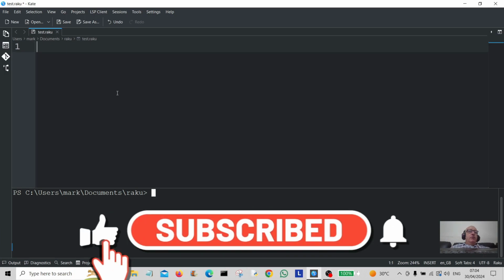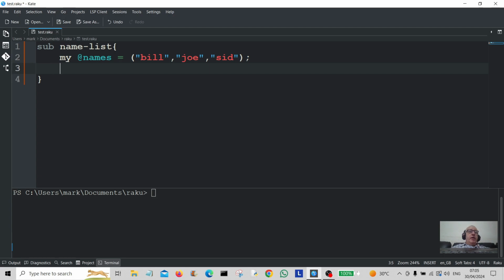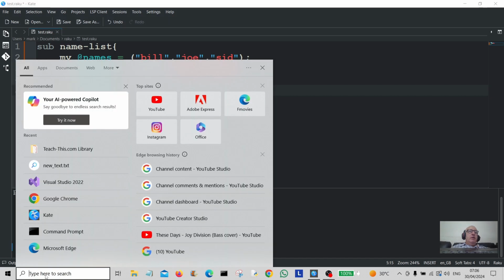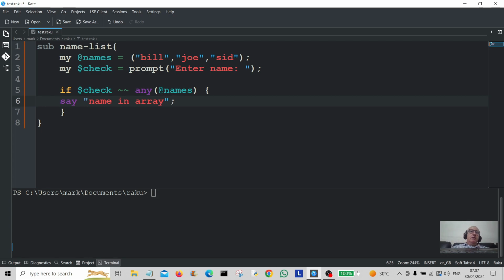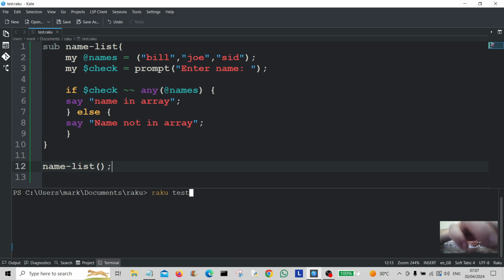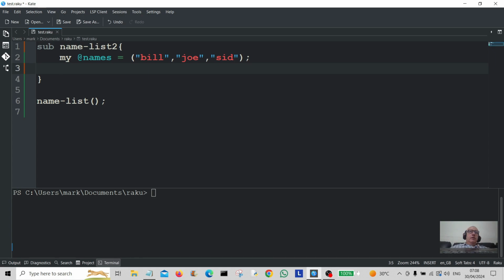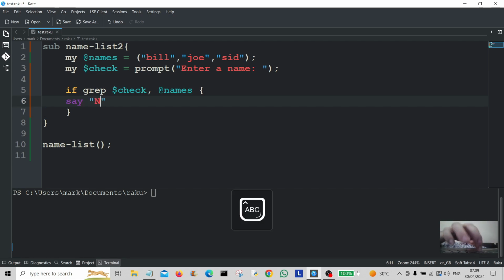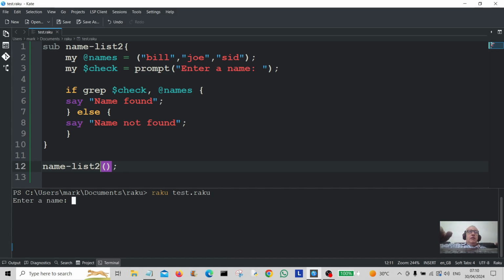Raku Programming Tutorial: Array Search: Grep Vs Smartmatch 2024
Raku Programming Tutorial Search An Array Using Grep & Smartmatch Operator. Beginners Code Examples.